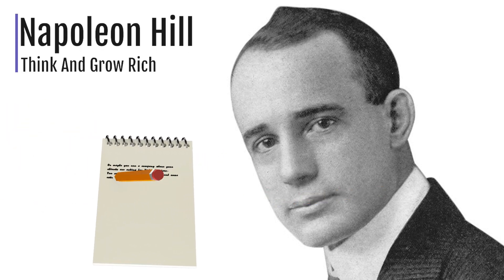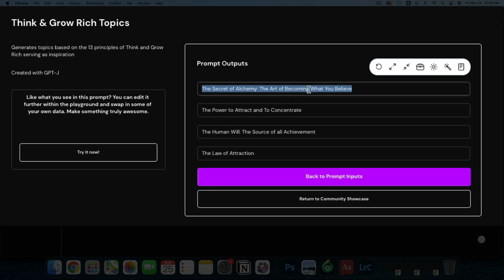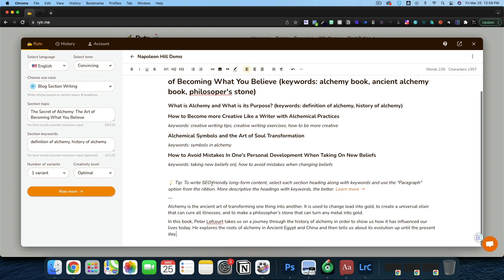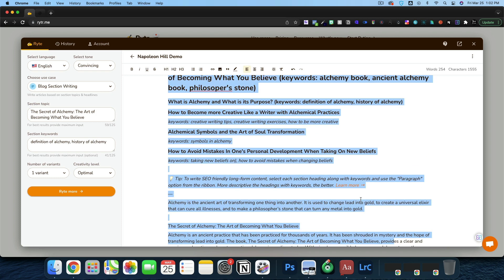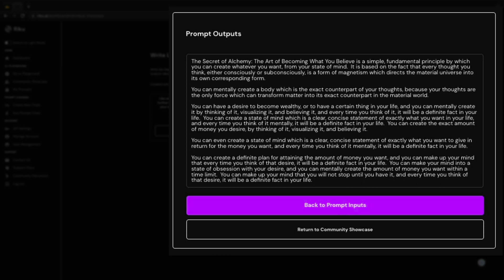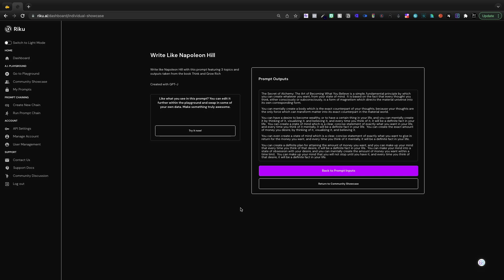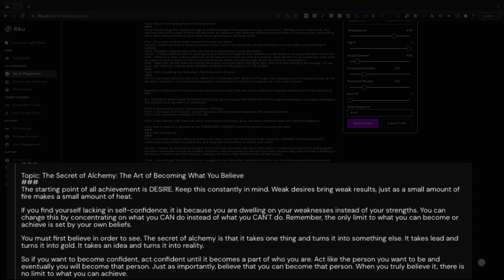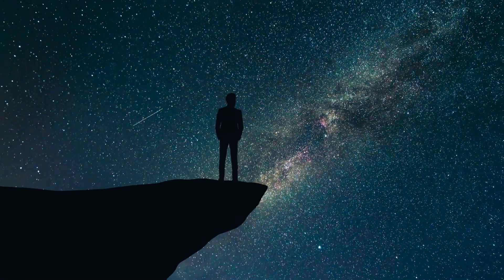I trained ai to write like Napoleon Hill (Contrasting Rytr and Riku)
Today we look at how we can train ai to write like virtually anyone using Riku ✅ Get Riku as a LTD from Appsumo

This is far different than the writing experience you get with some of the leading AI Writing Tools on the market... like Rytr

Rytr speeds up your writing workflow and is a fantastic writing experience for those who know what they want to talk about, or are looking to generate rather generic articles on a wide variety of subjects.  The writing experience is phenominal and the outputs are solid.

Riku is missing all the fancy document editing / formatting / writing experience of Rytr, however, it is the future of ai writing.

With Riku you can generate text in virtually any tone and on pretty much any subject matter by training the ai to write.  You do this inside of the playground where you provide 3 (or so) examples and tweak the inputs until you get the output you are looking for.

It may sound or look complex, but it is incredibly easy once you get the hang of it.

I made this video to demonstrate that while Rytr is good and most people may find it to be better for their use case...  Riku is far more powerful.

With Riku we can really fine tune what we are looking to achieve, and then simply copy and paste that text elsewhere before editing our final article/ebook etc.

With Riku.AI, all of the best AI models (OpenAI, AI21, Cohere, GPT-J) are available in a single dashboard, allowing you try each of them and find the one that is best for your scenario.